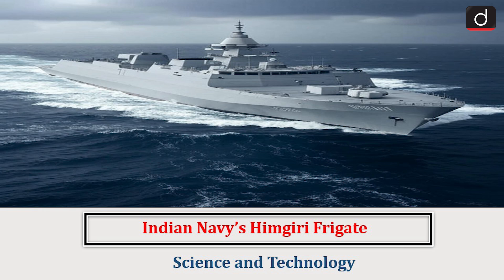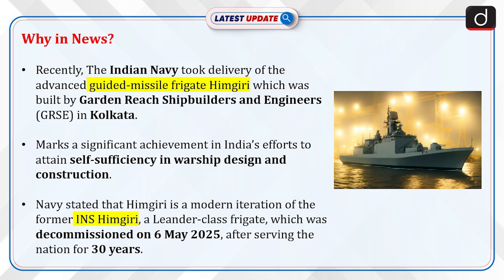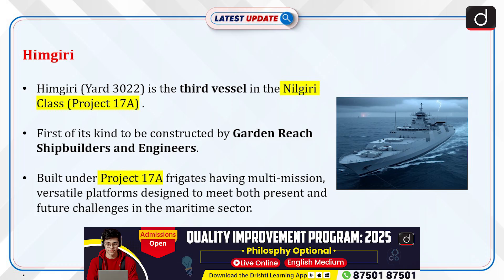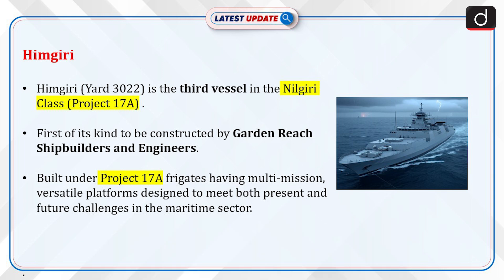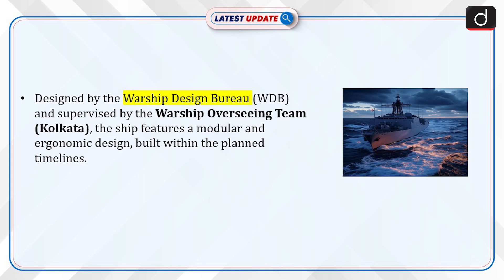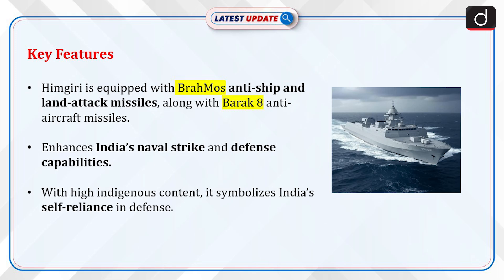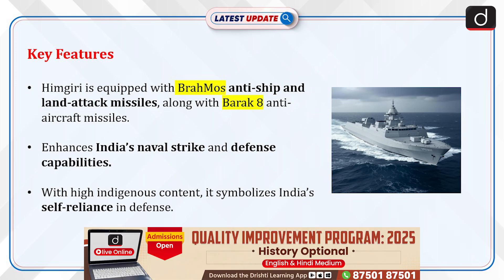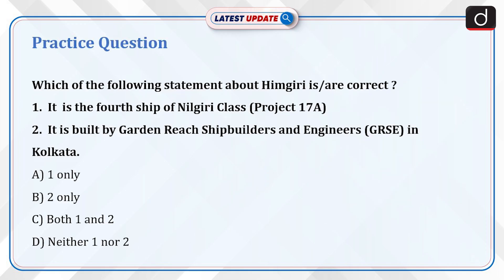Indian Navy’s Himgiri Frigate | INS Himgiri | Latest Update | Drishti IAS English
The Indian Navy has recently received the advanced guided-missile frigate Himgiri, built by Garden Reach Shipbuilders and Engineers (GRSE) in Kolkata. This achievement highlights India’s growing self-reliance in warship design and construction. Himgiri is the third vessel in the Nilgiri Class (Project 17A), equipped with BrahMos and Barak 8 missiles, offering enhanced naval strike and defense capabilities. It also boasts modern combat systems and advanced radar.

Dear Viewers,